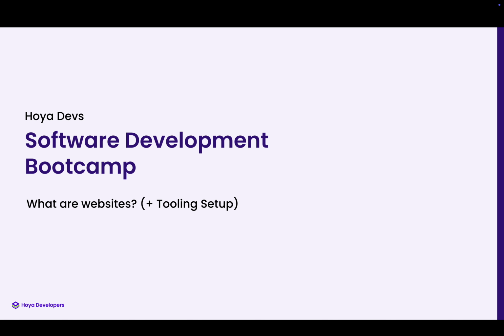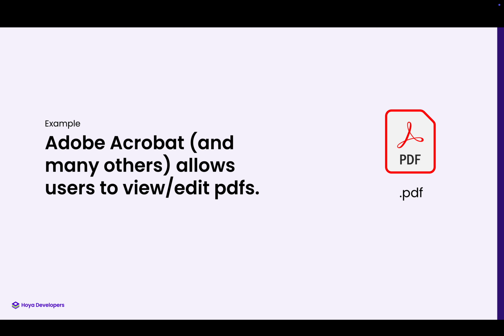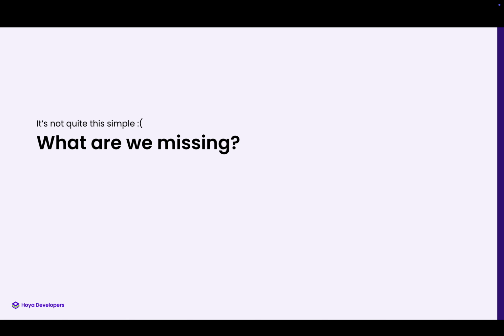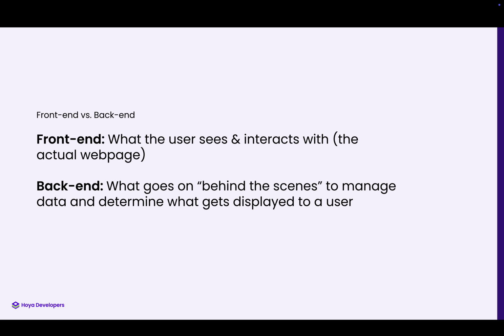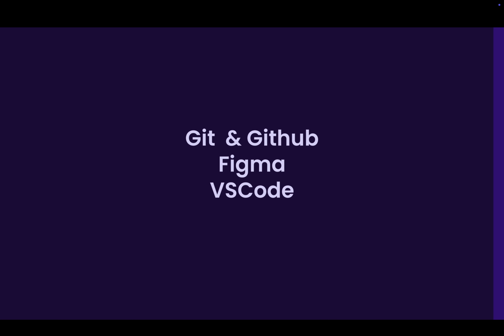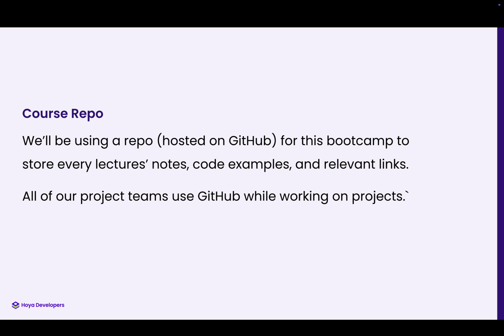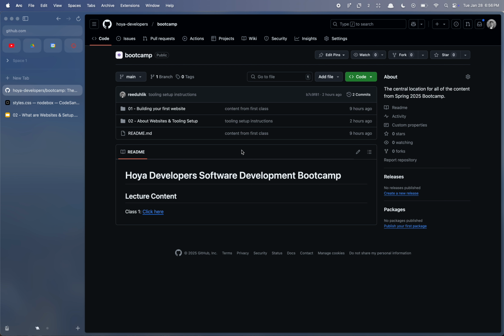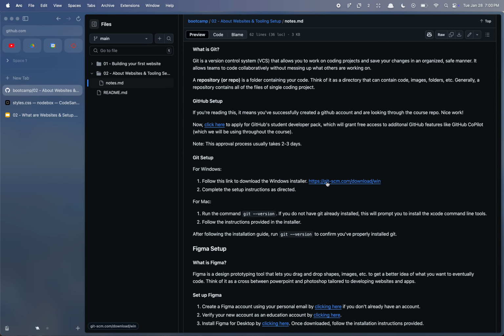How do websites work? | Part 2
Today, we learn how websites actually work, and the process that happens when you visit a specific website.